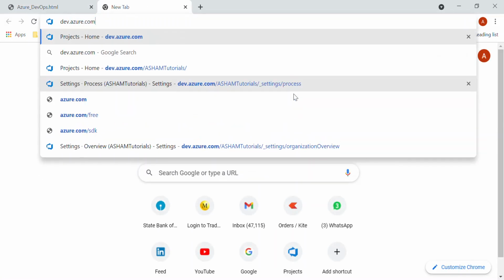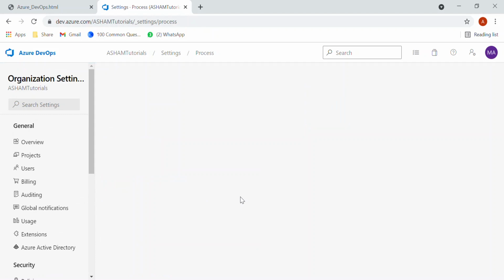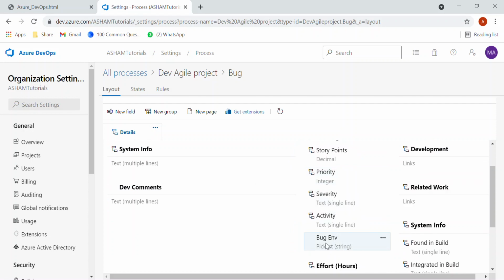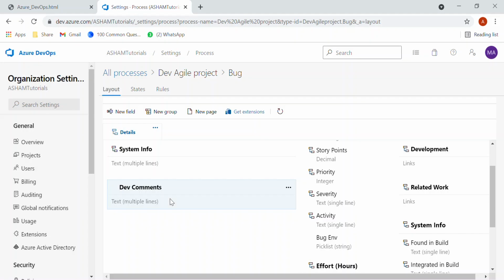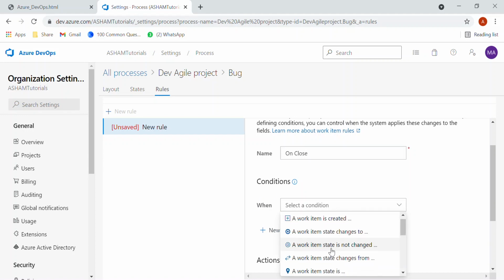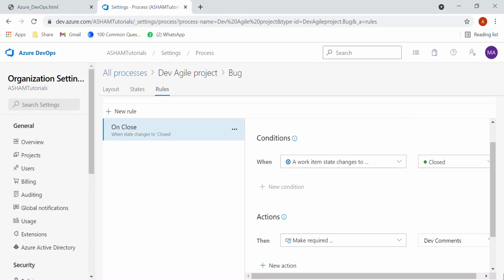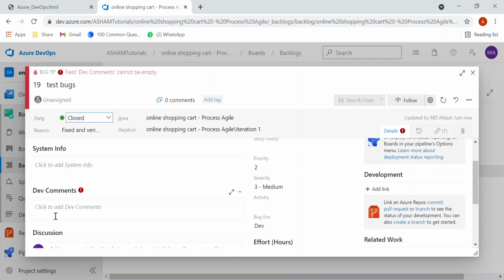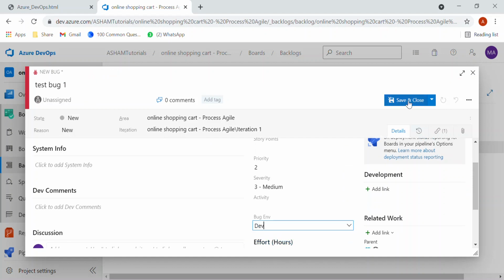Azure DevOps Required fields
1. How to make required fields?
2. How to make required fields with event?